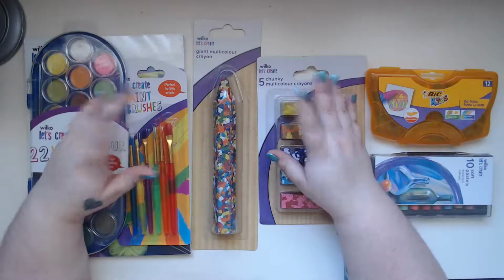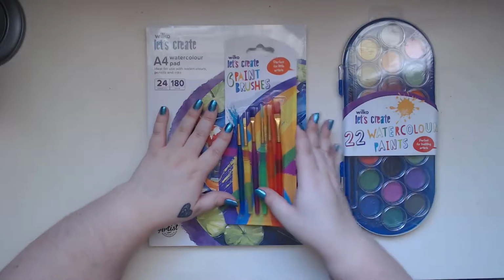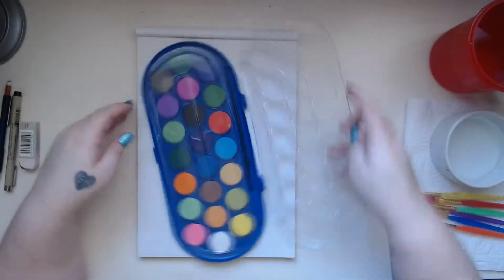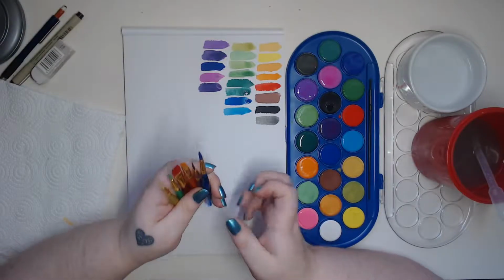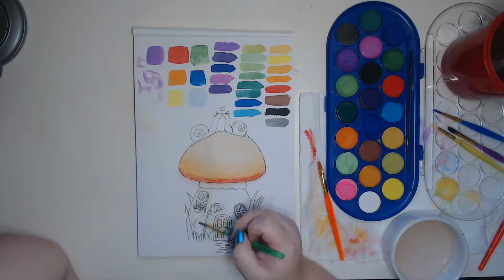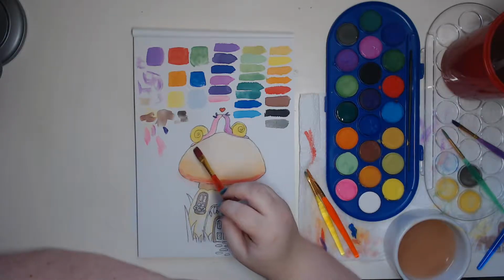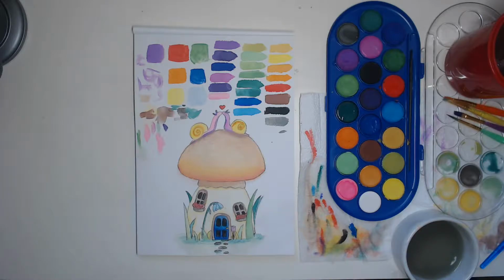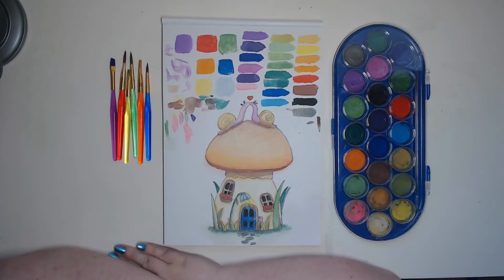TESTING KIDS ART SUPPLIES! Watercolour Edition!